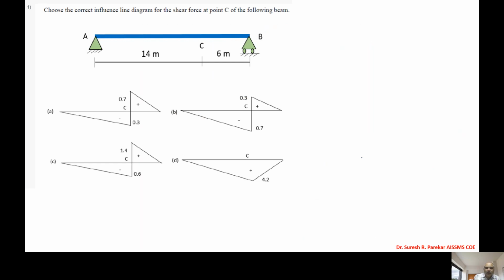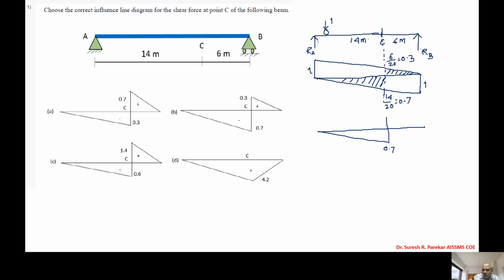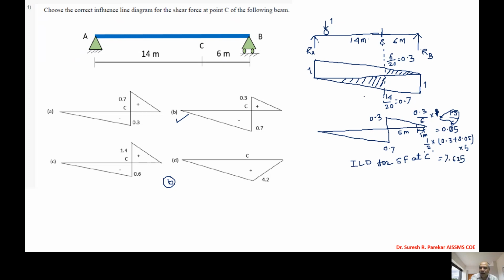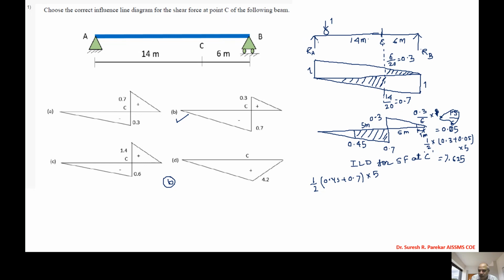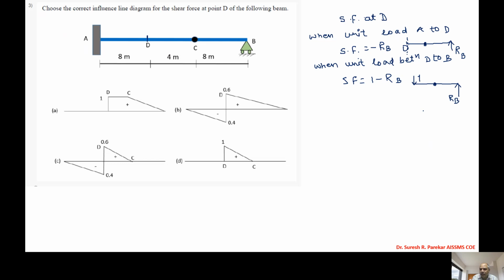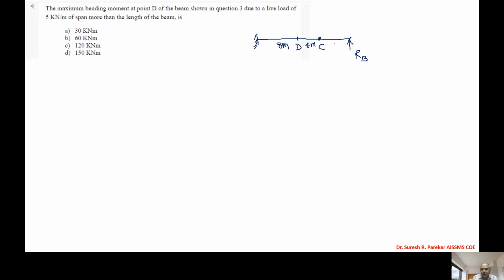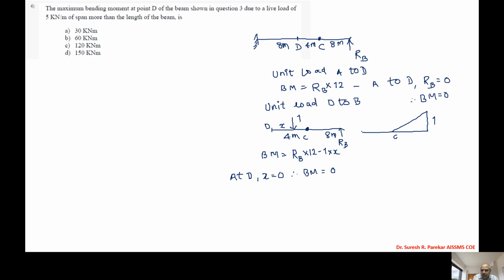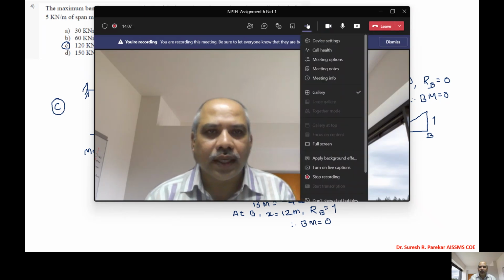NPTEL Assignment 6 Part 1